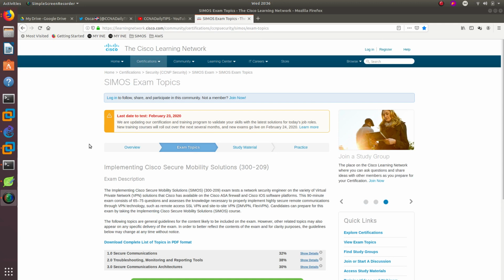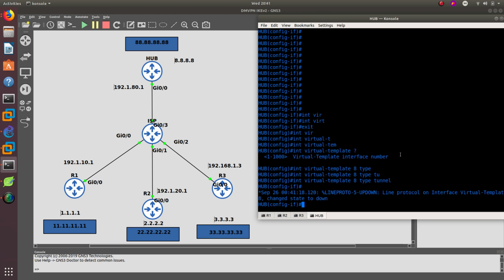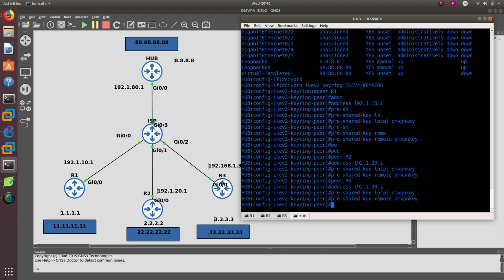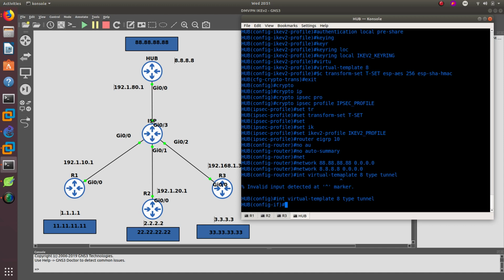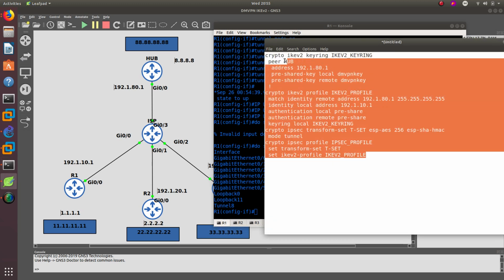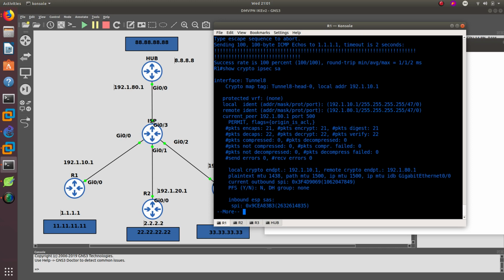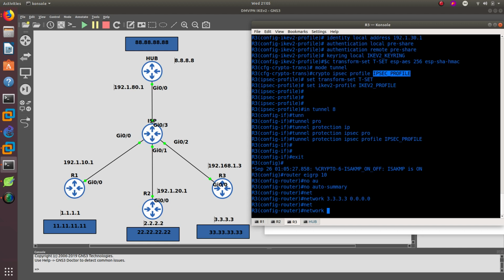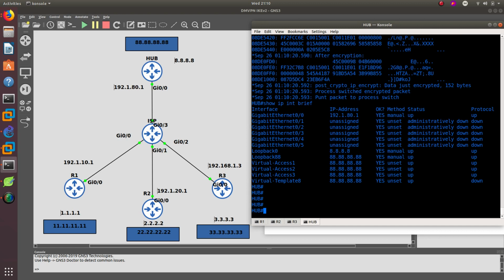DMVPN with IKEv2 | FlexVPN with DVTI and IKEv2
Dynamic Virtual Tunnel Interfaces

DVTIs can provide highly secure and scalable connectivity for remote-access VPNs. The DVTI technology replaces dynamic crypto maps and the dynamic hub-and-spoke method for establishing tunnels.

Dynamic VTIs can be used for both the server and remote configuration. The tunnels provide an on-demand separate virtual access interface for each VPN session. The configuration of the virtual access interfaces is cloned from a virtual template configuration, which includes the IPsec configuration and any Cisco IOS software feature configured on the virtual template interface, such as QoS, NetFlow, or ACLs.

Dynamic VTIs function like any other real interface so that you can apply QoS, firewall, other security services as soon as the tunnel is active. QoS features can be used to improve the performance of various applications across the network. Any combination of QoS features offered in Cisco IOS software can be used to support voice, video, or data applications.

DVTI: The tunnels provide an on-demand separate virtual access interface for each VPN session.

IP unnumbered allows you to process IP packets without a unique IP address on an interface, works by “borrowing” an IP address from another interface.

IKEv2 (Internet Key Exchange version 2) is a VPN encryption protocol that handles request and response actions. It makes sure the traffic is secure by establishing and handling the SA (Security Association) attribute within an authentication suite – usually IPSec since IKEv2 is basically based on it and built into it.